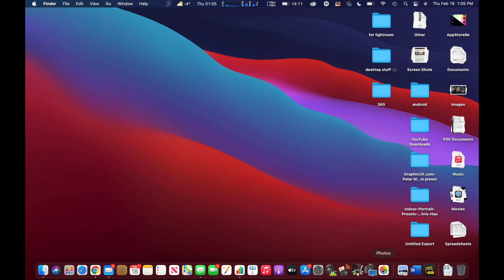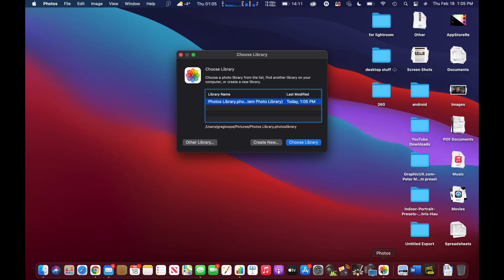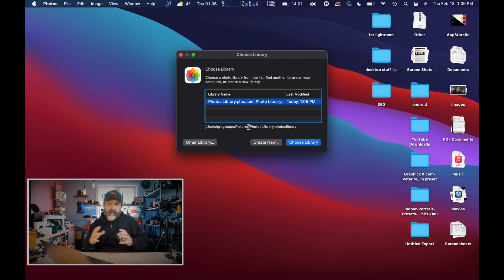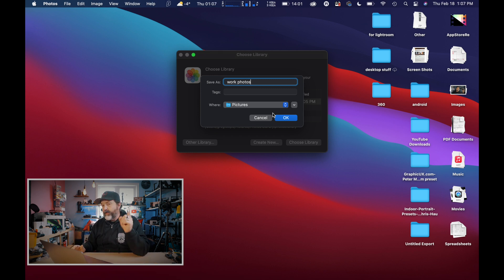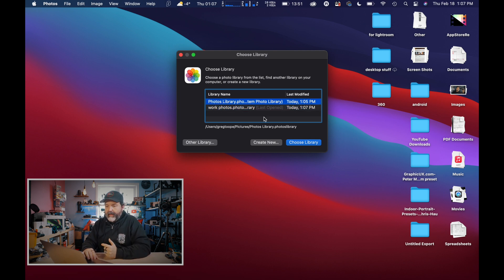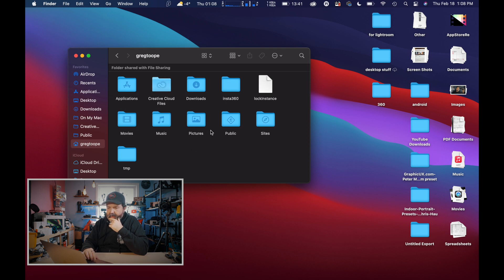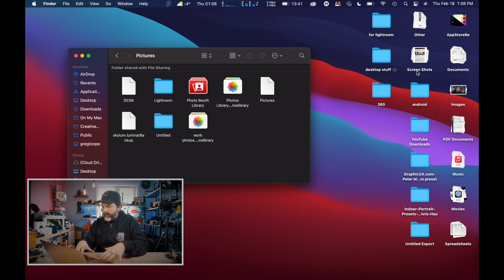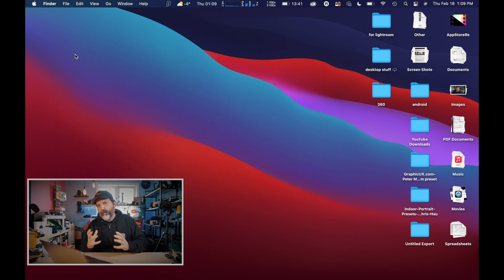How To Create A New Mac Photo Library and Repair Your Existing Library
How To Create A New Mac Photo Library and Repair Your Existing Library.  So this is kind of 2 little training videos put together.  The first part is showing you how to create a new photo library.  This can be really useful for anyone that wants to be able to separate your photos and videos.  We also do a quick show of where the photo libraries usually live.  This is the file that contains all your photos and can be located just about anywhere.  The second part of the video is for those that may want to attempt to repair their photo library.  This is a very useful feature if your photo library fails to open or if it is just not working the way it usually works.  Hopefully, the video is useful.